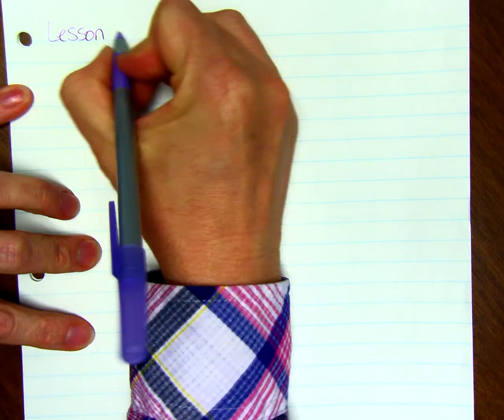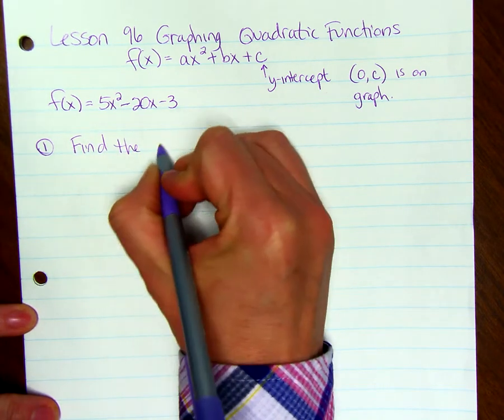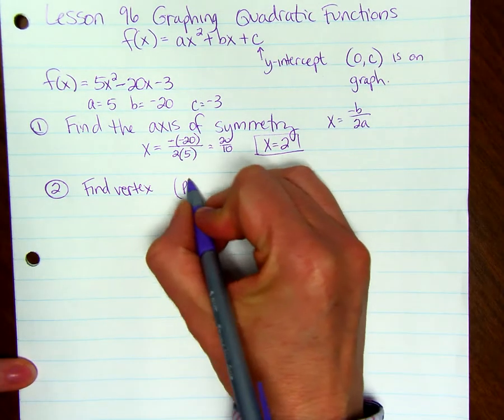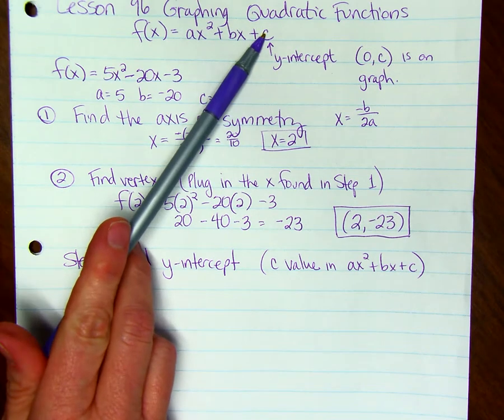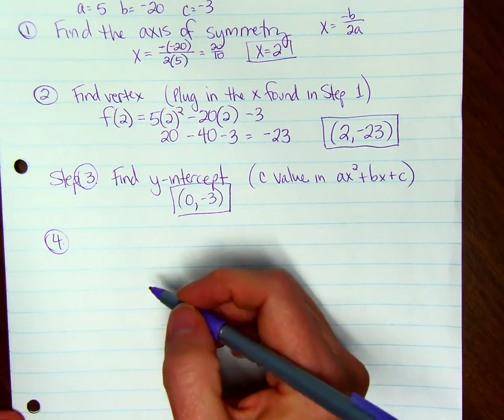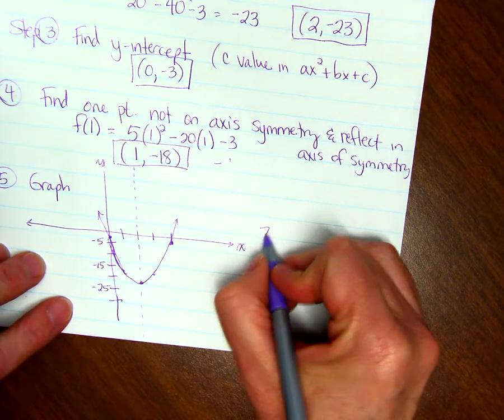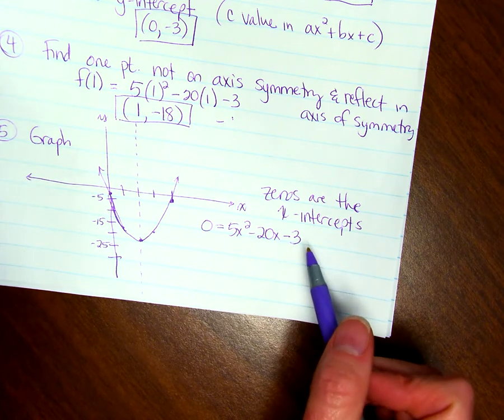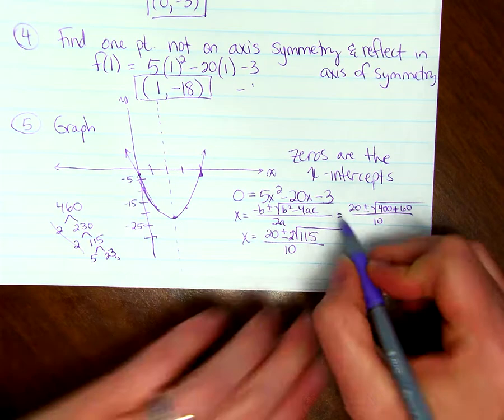Graphing Quadratic Functions